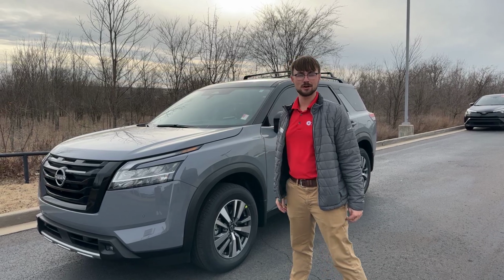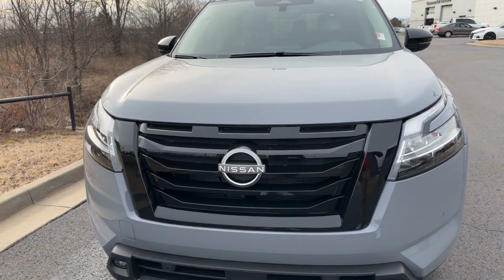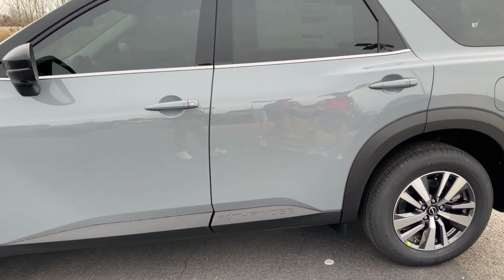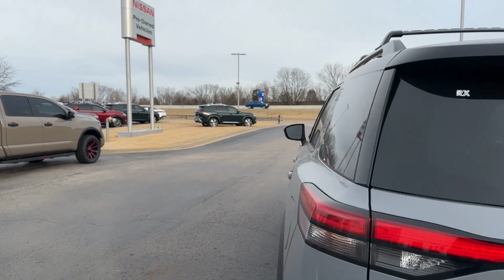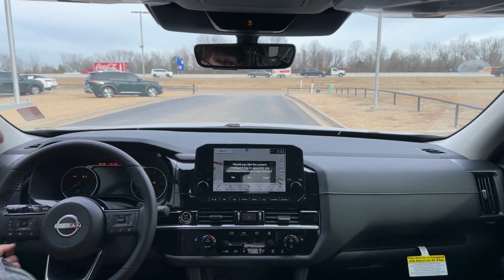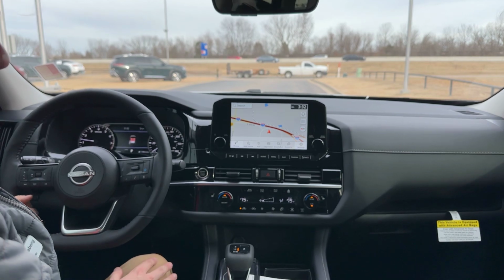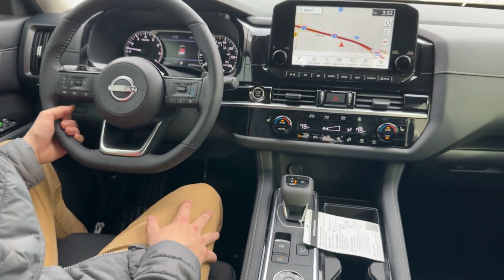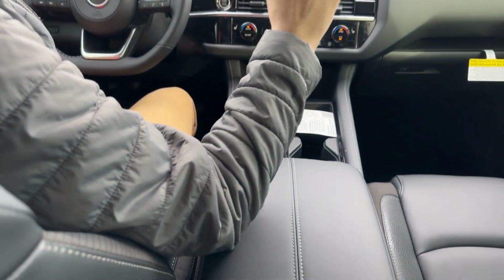2023 Nissan Pathfinder SL 4WD ORR NISSAN FORT SMITH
Black Appearance Package (Black Grille (K10), Black Liftgate Emblems, and Pathfinder Wordmark), Cargo Package (Cargo Area Protector, Cargo Net, and First Aid Kit), Lighting Package (N92) (Illuminated Kick Plate and Welcome Lighting), 18" Machined Alloy Wheels, 3rd row seats: bench, 4-Wheel Disc Brakes, 6 Speakers, ABS brakes, Air Conditioning, Alloy wheels, AM/FM radio: SiriusXM, Auto High-beam Headlights, Auto-dimming Rear-View mirror, Automatic temperature control, Axle Ratio: 4.334, Bench Seat Carpeted Floor Mats (Set of 4), Black Splash Guards (Set of 4), Bose Premium Audio System, Brake assist, Bumpers: body-color, Cross Bars, Delay-off headlights, Driver door bin, Driver vanity mirror, Dual front impact airbags, Dual front side impact airbags, Electronic Stability Control, Emergency communication system: NissanConnect Services, Exterior Parking Camera Rear, Four wheel independent suspension, Front anti-roll bar, Front Bucket Seats, Front Center Armrest, Front dual zone A/C, Front reading lights, Fully automatic headlights, Garage door transmitter: HomeLink, Heated door mirrors, Heated Front Bucket Seats, Heated front seats, Heated steering wheel, Illuminated entry, Knee airbag, Leather Seating Surfaces, Leather steering wheel, LED Fog Lamps, Low tire pressure warning, Navigation system: NissanConnect Navigation, Nissan USB Charging Cable Set, NissanConnect w/Navigation & Services, Occupant sensing airbag, Outside temperature display, Overhead airbag, Overhead console, Panic alarm, Passenger door bin, Passenger vanity mirror, Power door mirrors, Power driver seat, Power Liftgate, Power passenger seat, Power steering, Power windows, Radio data system, Radio: AM/FM Audio System, Rear air conditioning, Rear anti-roll bar, Rear reading lights, Rear seat center armrest, Rear side impact airbag, Rear window defroster, Rear window wiper, Reclining 3rd row seat, Remote keyless entry, Roof rack: rails only, Security system, Speed control, Speed-sensing steering, Split folding rear seat, Spoiler, Steering wheel mounted audio controls, Sun blinds, Tachometer, Telescoping steering wheel, Tilt steering wheel, Traction control, Trip computer, Turn signal indicator mirrors, and Variably intermittent wipers.
2023 Nissan Pathfinder SL 4WD 9-Speed Automatic V6 Solid Gray/Super Black

Our Lifetime Power Train Warranty covers the cost of any repairs and parts to your power train for as long as you own the car.